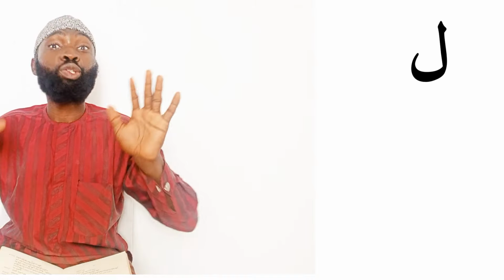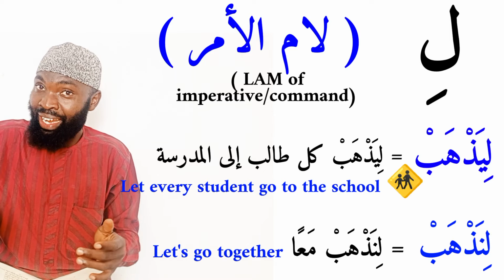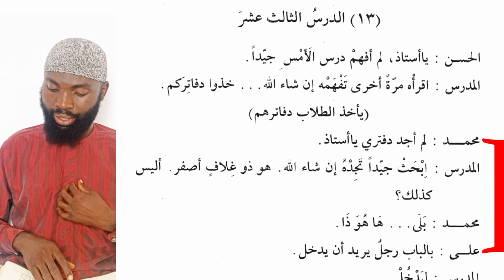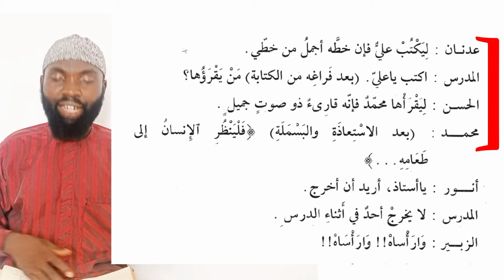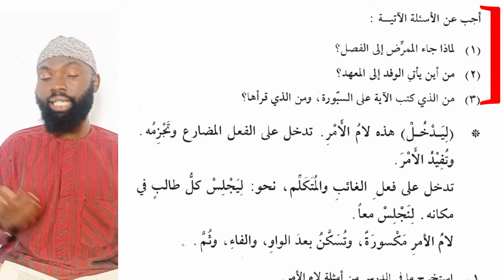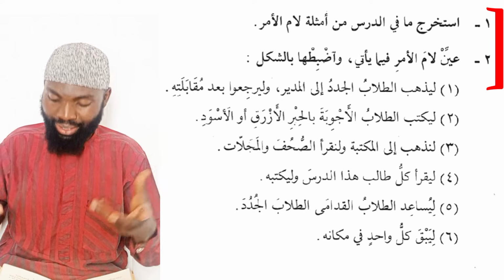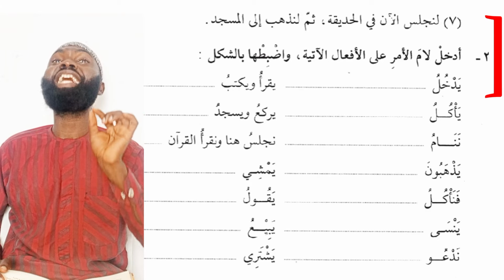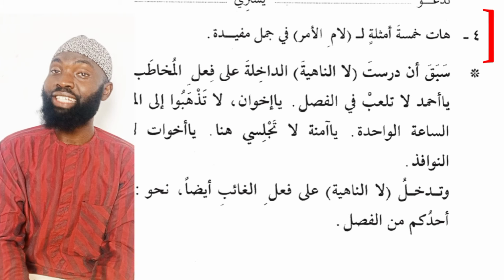لام الأمر The LAM of Command/Imperative